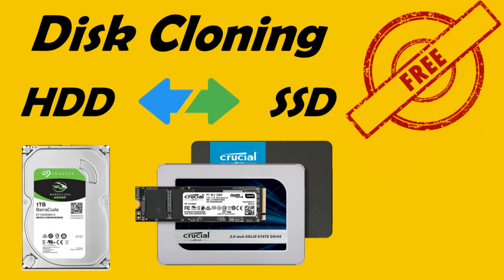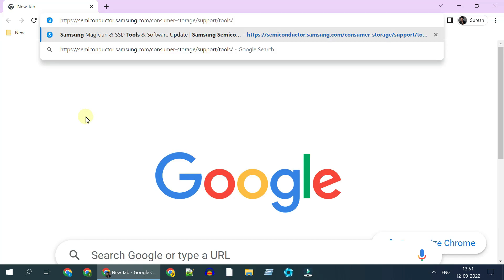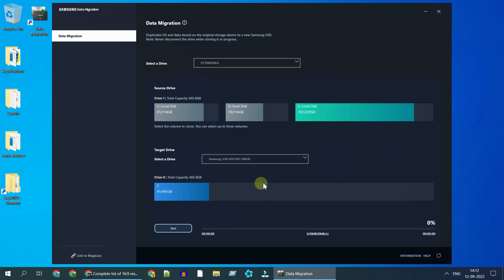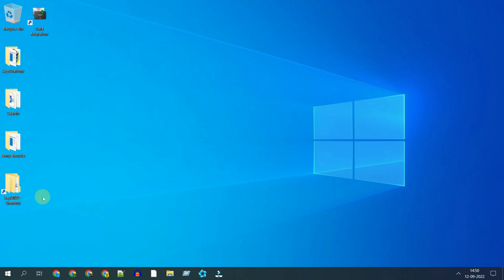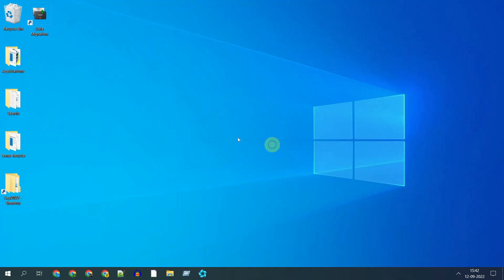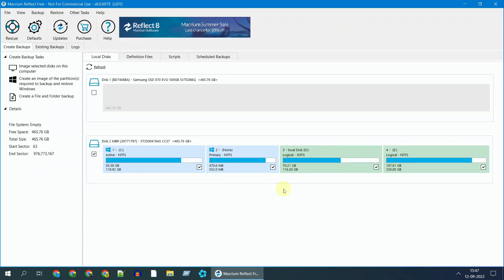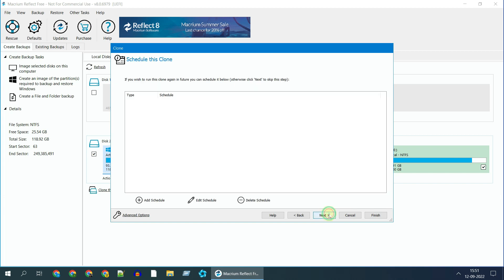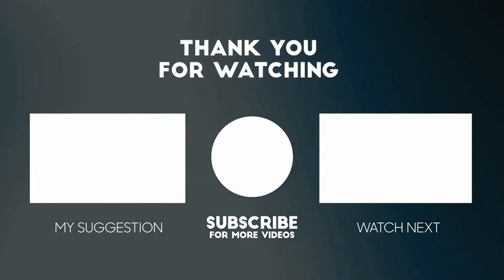How to Clone HDD to SSD | Only C drive | Entire disk - Windows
How to clone using macrium reflect
Samsung Data Migration Software
how to clone windows from hdd to ssd
How to Clone Hard Disk to SSD or HDD
macrium reflect clone ssd
how to migrate windows to new ssd
how to clone hdd to ssd
clone windows 10 to ssd
clone hdd to ssd
how to clone ssd to new ssd
clone hard drive to ssd
acronis clone hdd to ssd
macrium reflect clone hdd to ssd
hdd to ssd clone
clone hdd to ssd windows 10
clone ssd
Copy OS to new ssd
windows clone to ssd
aomei backupper clone hdd to ssd
how to clone windows 11 to ssd
clone ssd to ssd windows 10
clone windows 11 to ssd
How to clone OS Disk to SSD
how to clone only c drive to ssd
how to clone os disk
Clone to nvme m.2 SSD
How to Clone Your Drive For Free
Best FREE Hard Drive Cloning Software
How to clone specific partitions
macrium reflect clone only os
Acronis True Image for Crucial
Acronis True Image for Western Digital
Seagate DiscWizard download link
How do you clone your SSD with Windows
How to install an SSD clone your boot drive without losing data
How to Clone a Hard Drive or SSD in Windows
How to Clone C Drive on Windows 10 windows 11
Can I clone just the C drive
Can I clone C drive in Windows 10
Can I just copy my C drive to SSD
How do you clone only C drive using Acronis
How to Clone C Drive to SSD in Windows 10
clone ssd to ssd
clone ssd software
how to clone hdd to ssd free
macrium reflect clone to ssd
cloning a hard drive to a larger one
Can you clone one SSD to another SSD
Can you clone Windows from one SSD to another
Easiest Way to Clone Hard Drive to SSD without Reinstalling
How to Copy Your Windows Installation to an SSD
Easy Ways to Clone a Hard Drive to an Ssd
How do I clone only c drive to SSD
Clone only C drive to SSD
Clone only C drive to new SSD
Best Way to Clone Only OS Partition to SSD in Windows
clone c drive
clone just c partition to ssd
clone c drive to ssd

METHOD 1: Free Apps provided by respective SSD Vendors
Samsung - Samsung Data Migration Software

Image Credits -
Double arrow icons created by Pixel perfect - Flaticon